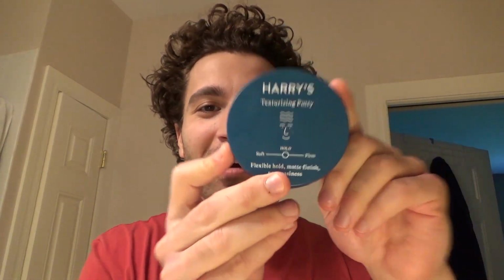men's (life changing?) SLICKED curly hair routine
Alright well more people needed help with this than I thought so alas here I am, back for another curly hair tutorial lol. This one is more of a technique I guess but hey it works. AGAIN, I can't tell you how many videos I watched, how many products I've tried !!! (including chemical straightening 🤡 ) Gentlemen, there is hope for you to enjoy your curly hair!!!